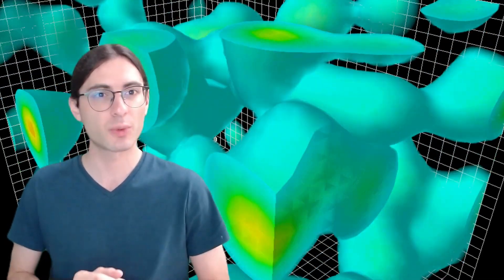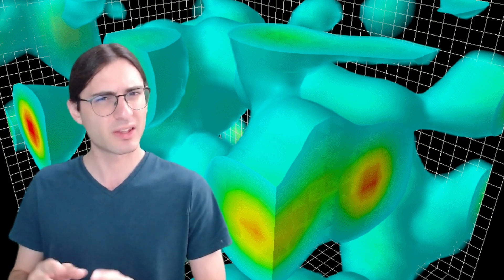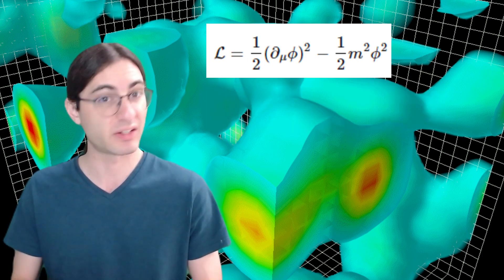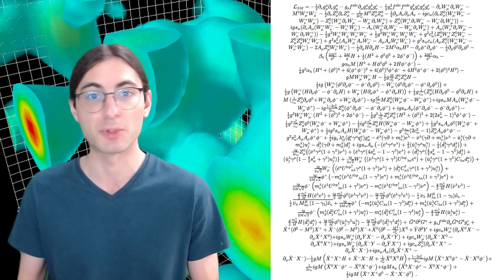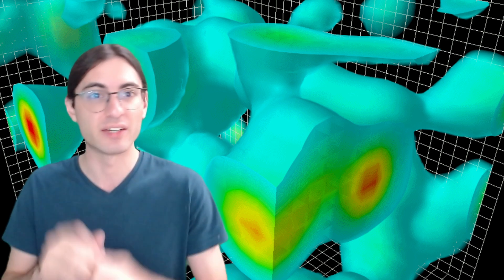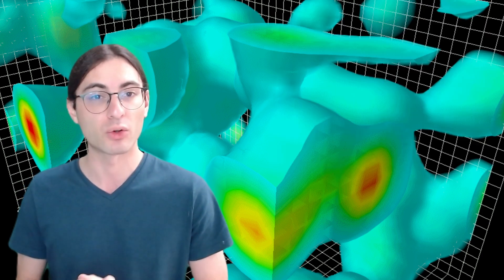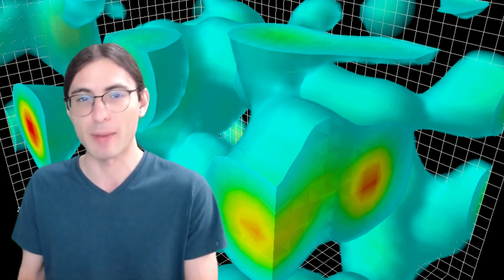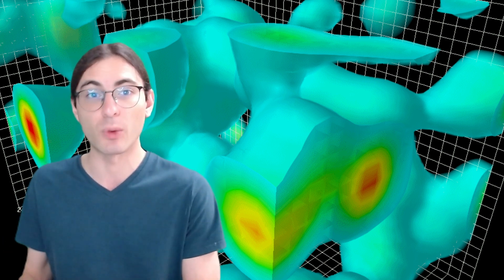Physicists lied about quantum fluctuations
So the title is a bit clickbait - this isn't done on purpose, of course. But it's so often said that many physicists even started to believe it.